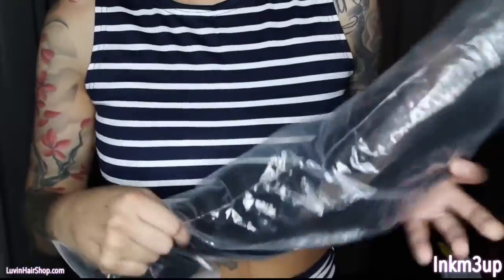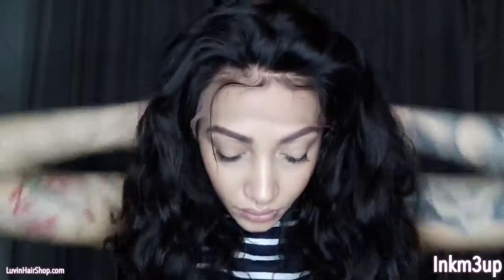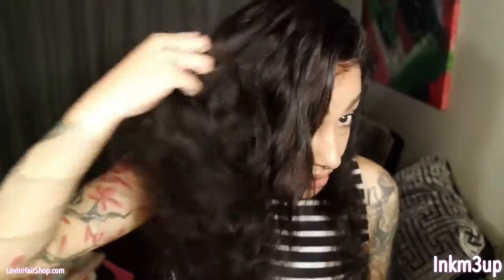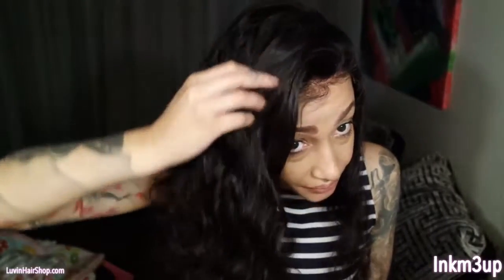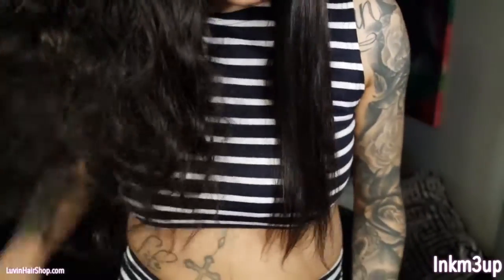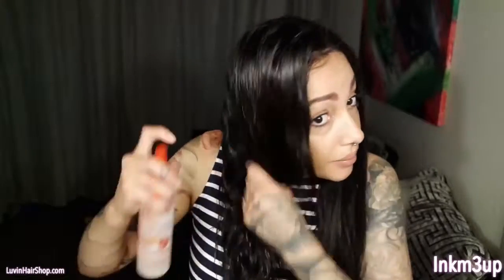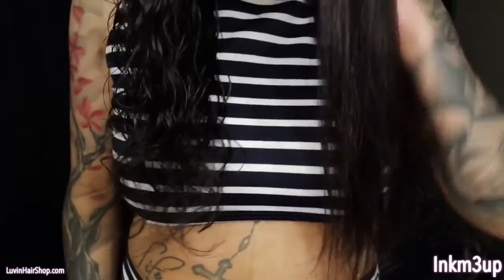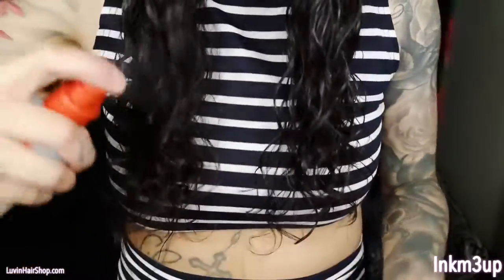🚨 Flat iron test 🧐 will my body wave unit revert back︱Luvin Hair Wig Review Ft Inkm3up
Thanks for Inkm3up's review,and thanks for your all watching!!!

   Luvin Hair
   18" Body Wave Lace Front Wig